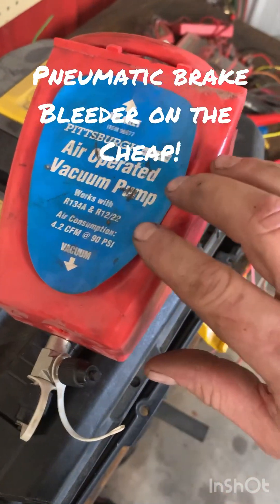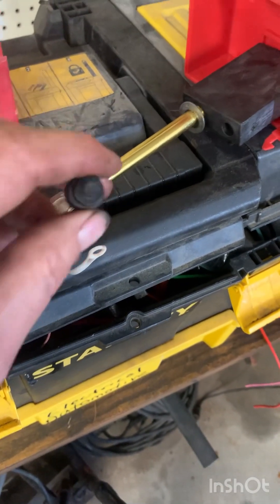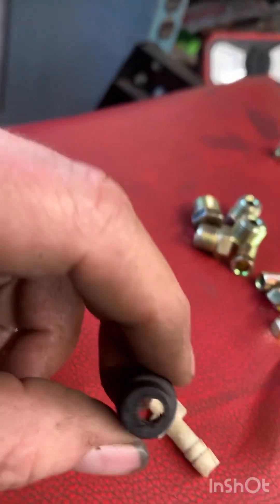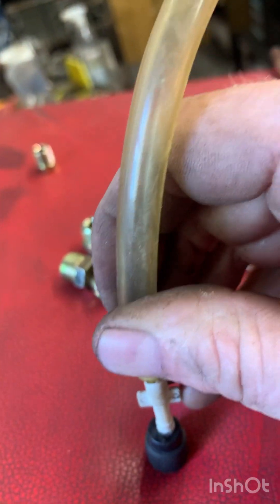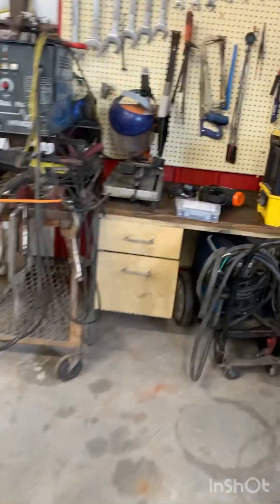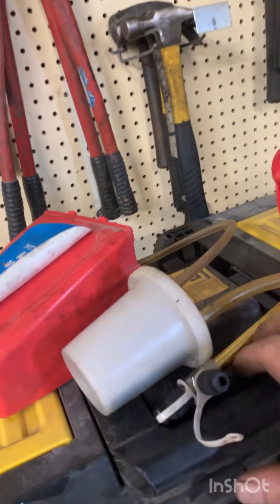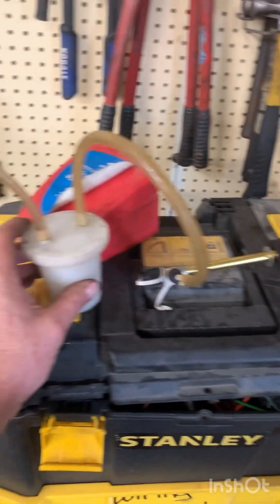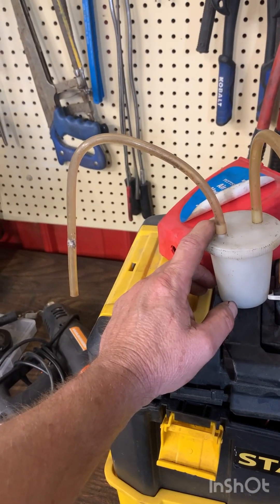Build a pneumatic brake bleeder for cheap!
Use things around the shop to help you bleed your brakes.